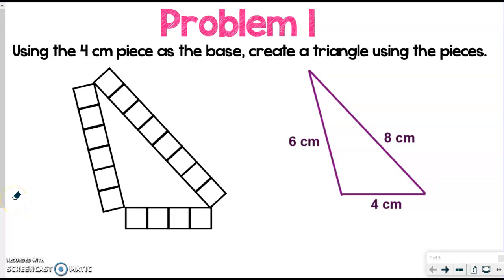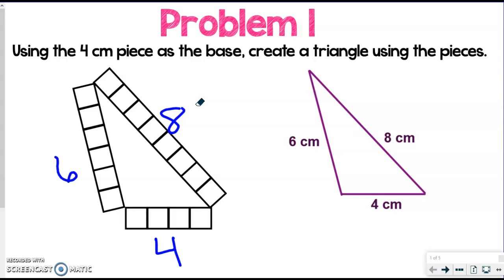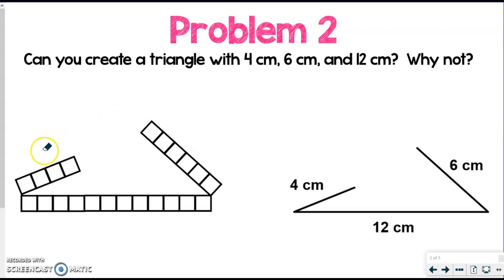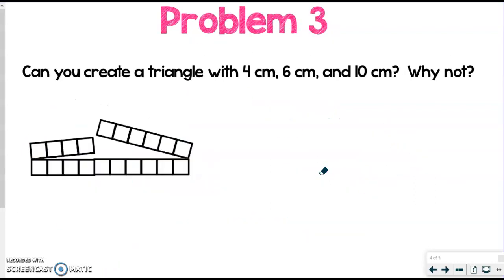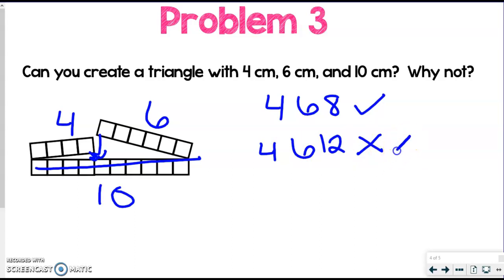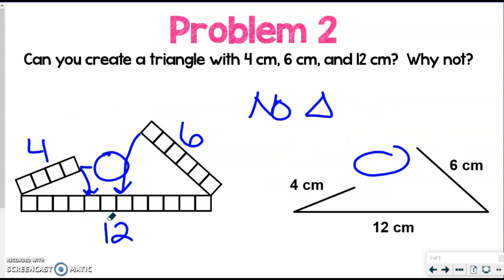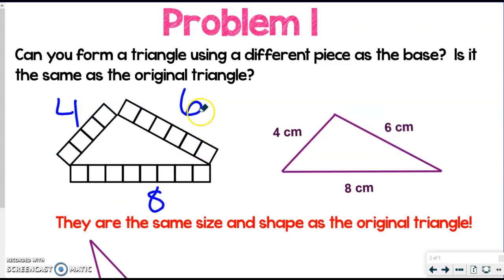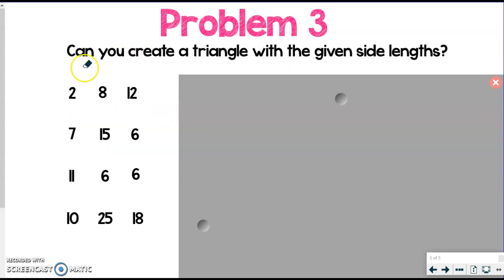Triangles with Constraints: Sides